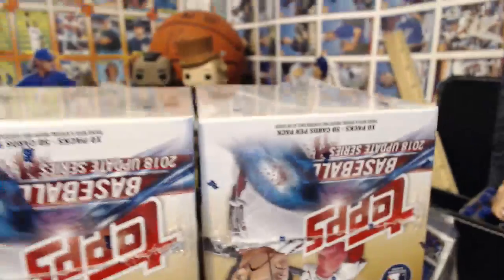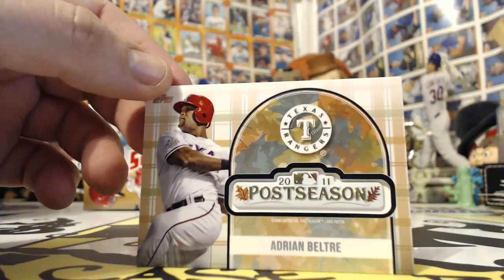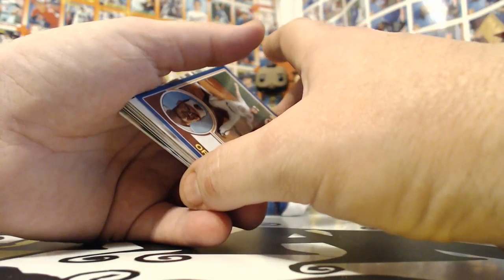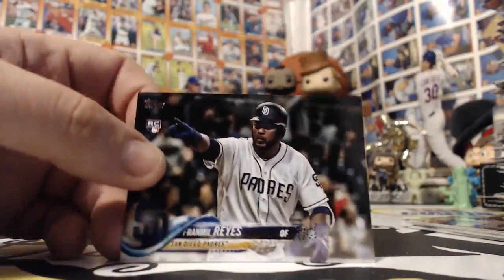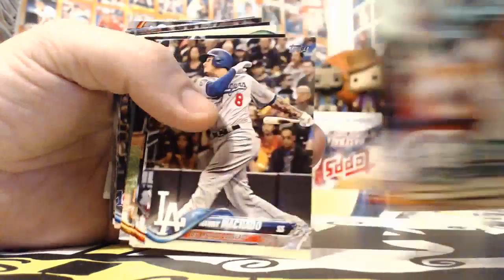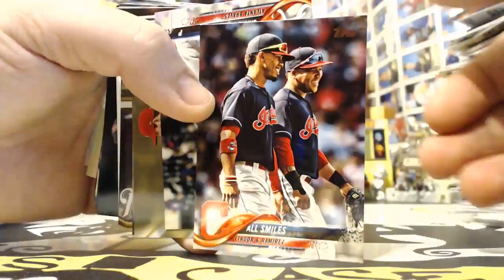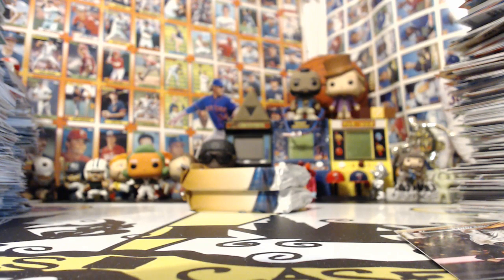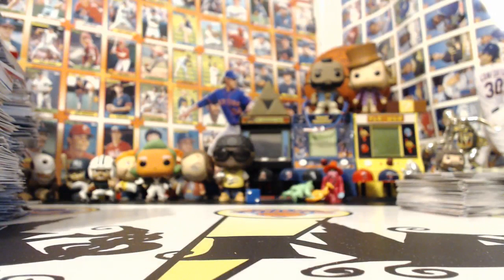2018 TOPPS UPDATE JUMBO 3BOX BREAK #3 TUESDAY 10/23/2018